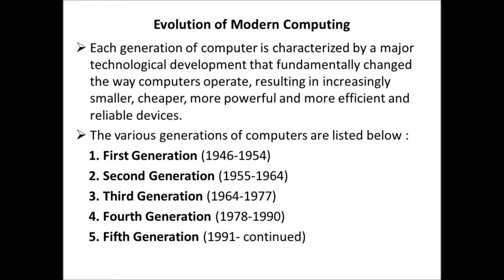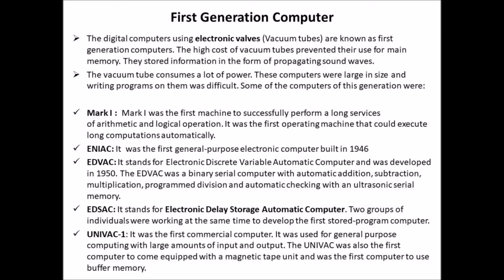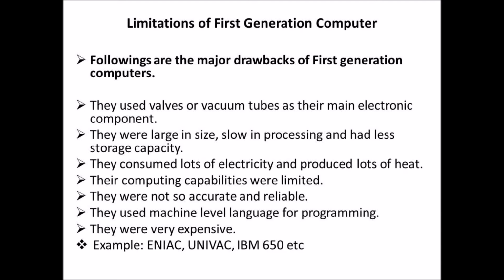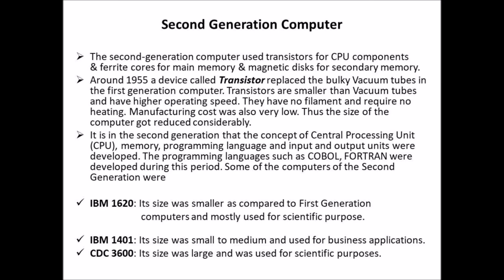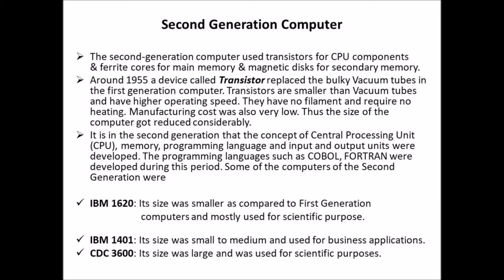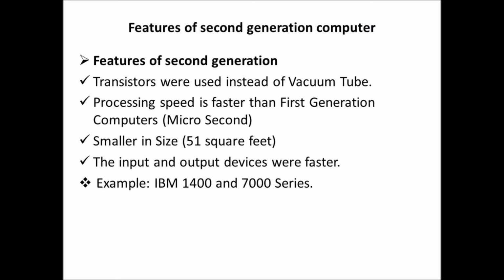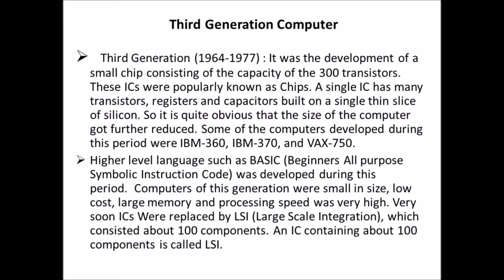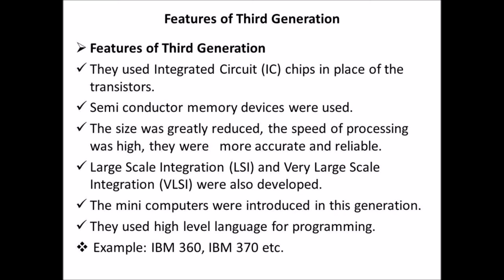EVOLUTION OF INFORMATION SYSTEMS AND TOTAL QUALITY MANAGEMENT (CP1542) – BCA S5- LECTURE – 14